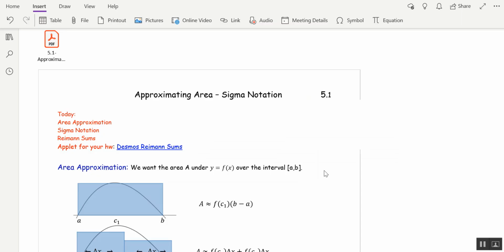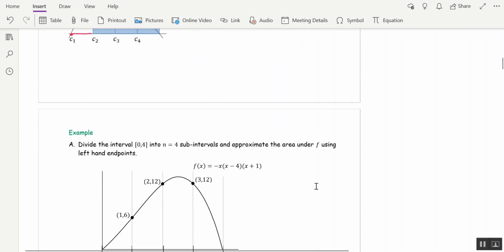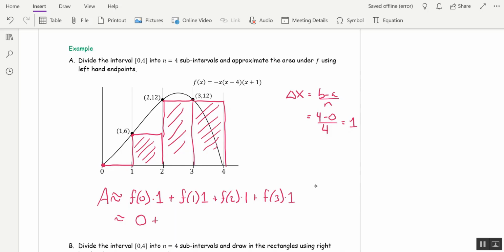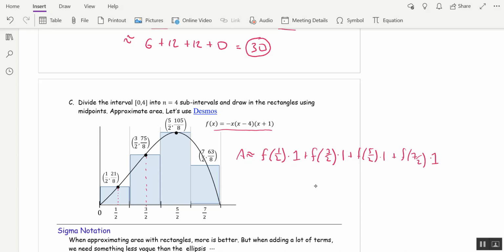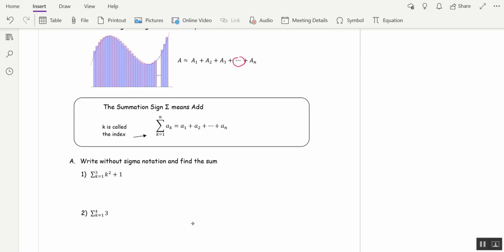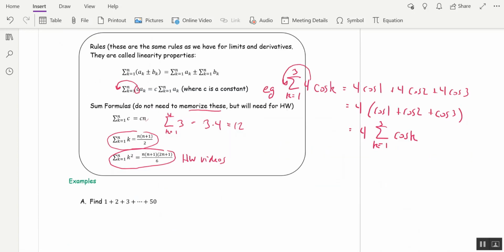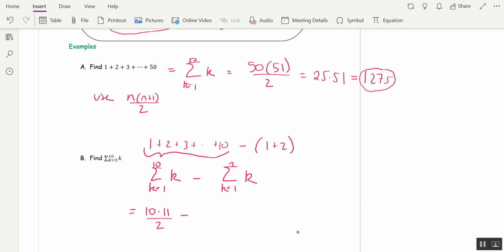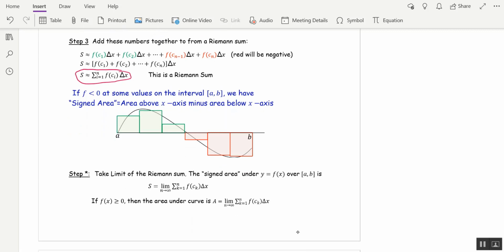Math 1A Section 5.1